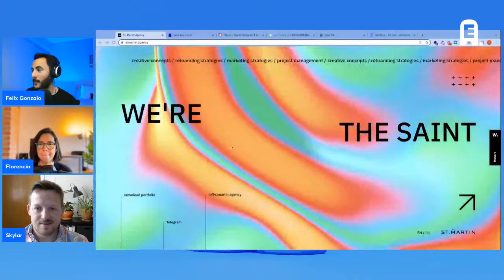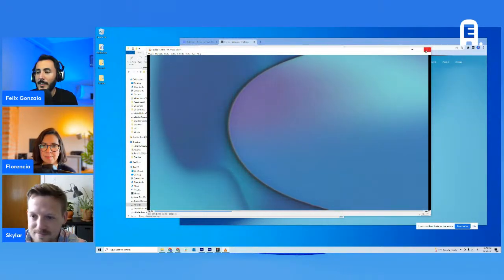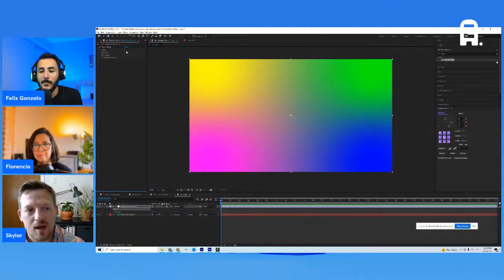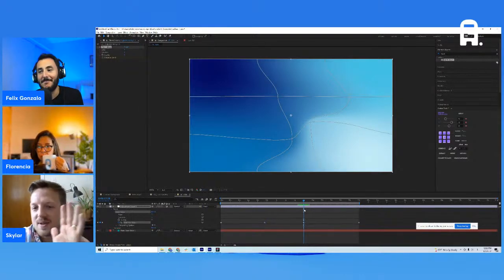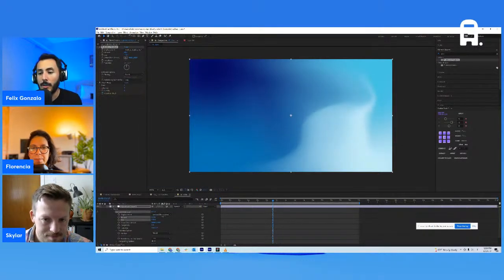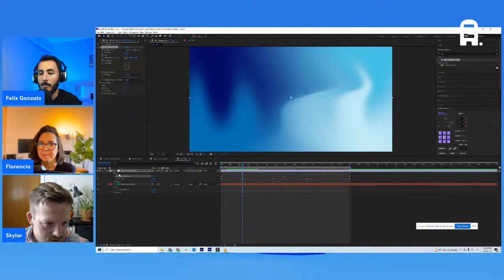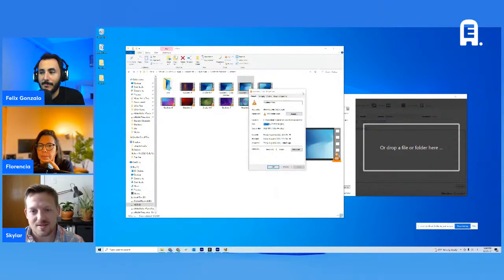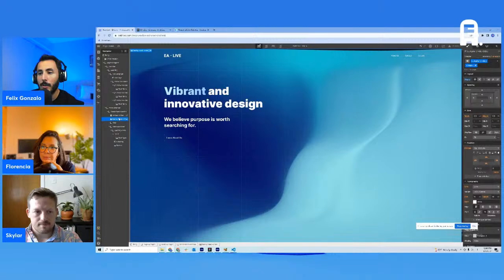#9 - Design a Gradient Background Animation for your Website [After Effect tutorial]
In this episode, we will design a gradient background animation in After Effect, which you can use on your website projects.

In this episode, Skylar will show you step-by-step how to create an animated gradient background using After Effect. After creating it, you will be able to display this background on your website made in Webflow.

⏱️ Timestamps
0:00 Intro
2:08 Web examples with Animated gradient backgrounds
4:20 Examples of Animated gradient backgrounds
9:08 Designing Gradient Background Animation in After Effects
35:50 Export file from After Effects
39:15 Compress video file
41:21 Embed video background on Webflow